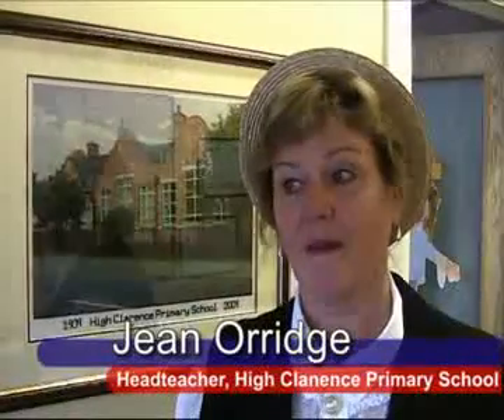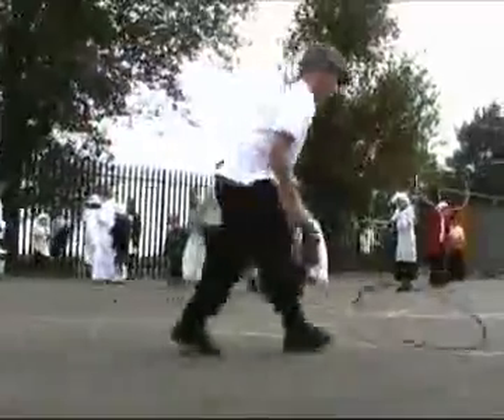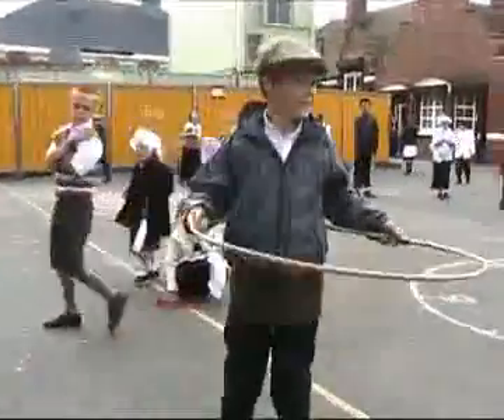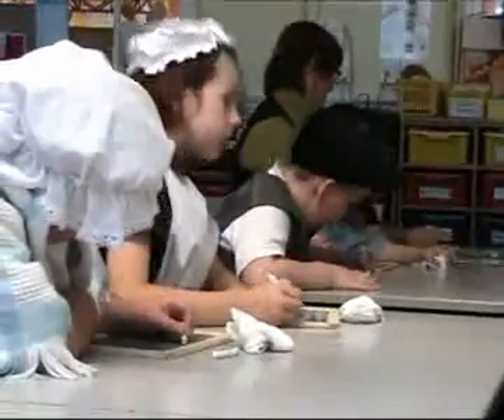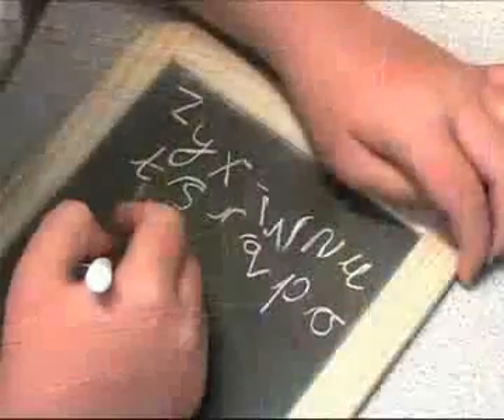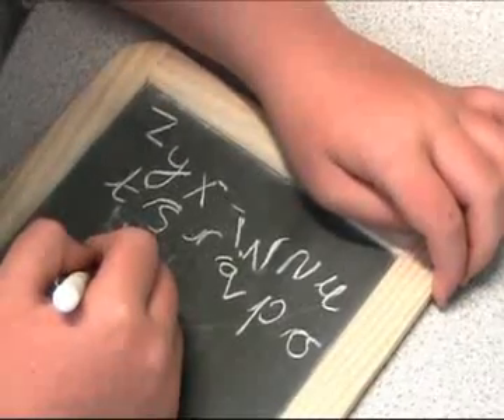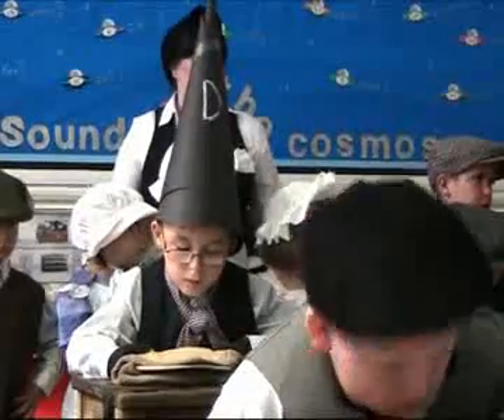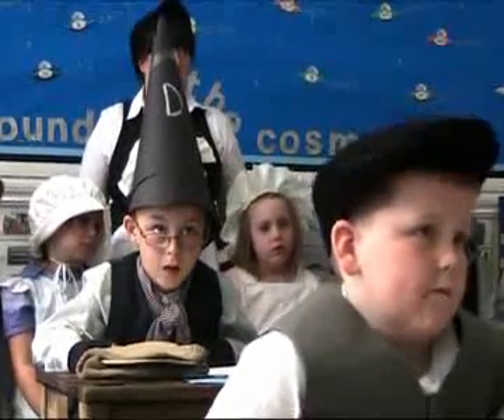High Clarence Primary School centenary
High Clarence Primary School in Stockton has stood at its home on Port Clarence Road since September 16, 1909. To mark the occasion, staff, pupils and governors decided to dress up and organise a range of olden day games and activities.